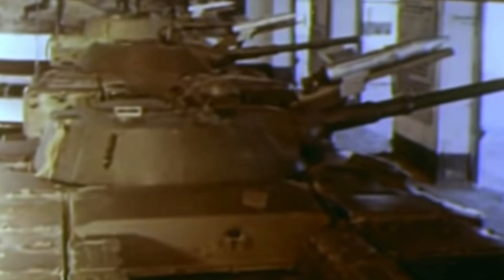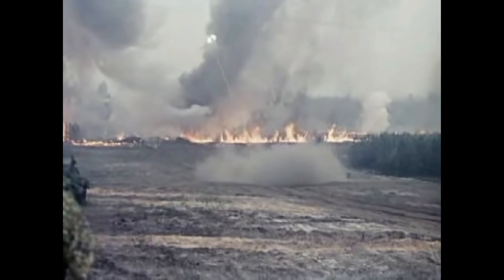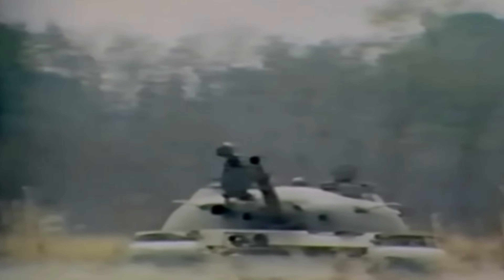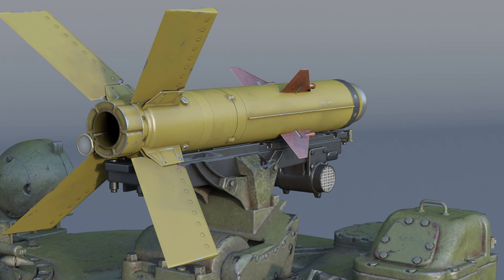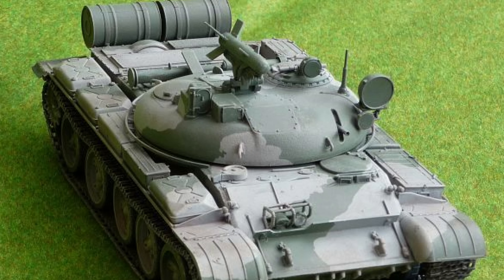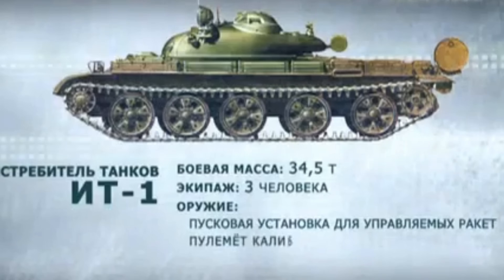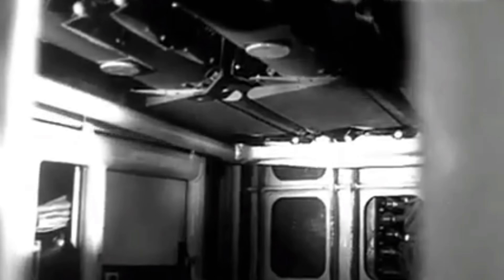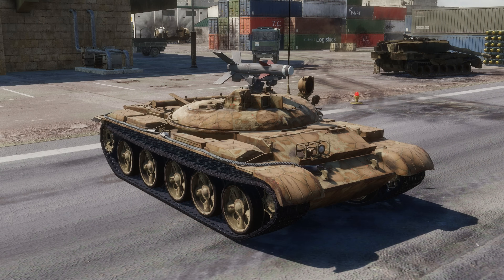IT-1 Tank Destroyer | SOVIET ANTI-TANK MISSILE VEHICLE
The IT-1 (Russian: Истребитель танков–1 - 'Istrebitel tankov–1', lit. 'tank destroyer-1') was a Soviet cold war missile tank based on the hull of the T-62. The tank fired specially designed 3M7 Drakon missiles from a pop-up launcher. It saw a very limited service between 1968 and 1970. The large deadzone around the tank created by the missiles' minimum range combined with the limited amount of ammunition carried made it unpopular with the military. Also, the 520 kg of guidance equipment needed for the missile was impractical. Eventually, the tanks were converted into recovery vehicles. A turbine-powered version was also developed named the IT-1T.

The IT-1 had a crew of three, a driver, gunner and commander. It was armed with a pop-up missile launcher fitted into a low profile turret along with a 7.62 mm PKT machine gun with 2000 rounds of ammunition. Twelve 3M7 Drakon missiles were stored in an automatic loader and a further three were stored in an unarmoured box on the back of the turret. Every missile was stored in a storage container in the shape of a long rectangular box. Upon loading of a new missile, a hatch would open on the roof of the turret, with the missile being raised out of the turret by the autoloader. The storage container of the missile would then be jettisoned, allowing the 3M7 Drakon to extend its stabiliser fins, readying the weapon to be fired.

The missile was radio-command guided, using any one of seven frequencies and two codes. That prevented vehicles within a single unit interfering with each other. It was launched slightly upward, and at an angle to offset any wind drift during the first second of unguided flight. A tracer on the rear of the missile allowed the guidance system to track the missile and transmit radio commands to the missile. The commands were decoded by the missile and translated into deflection of the missiles fins. To ensure night combat capability, night-vision equipment was provided, but substantially reduced the missile's range.